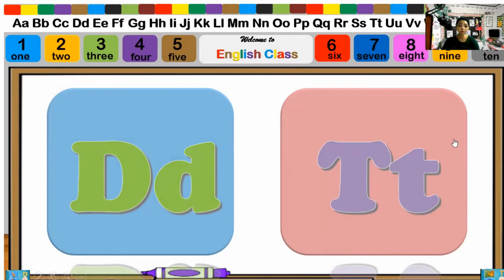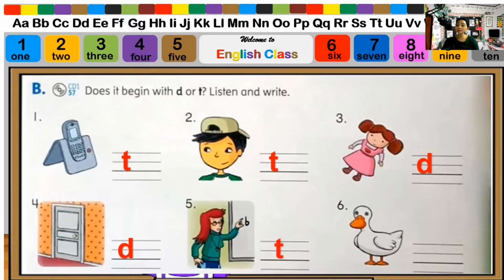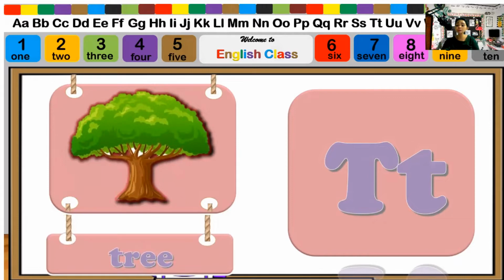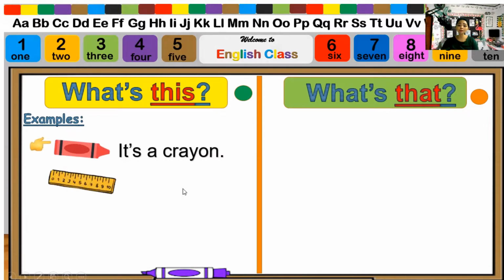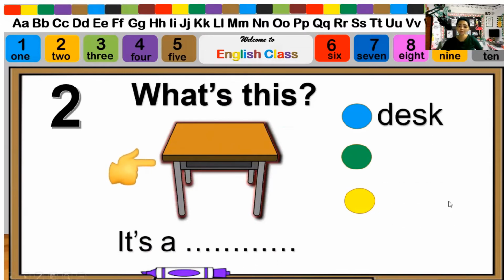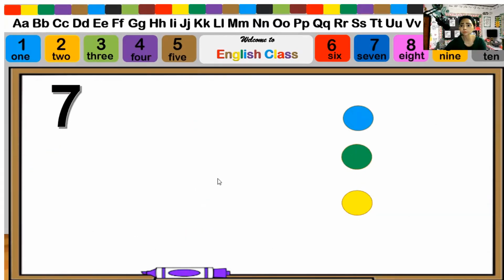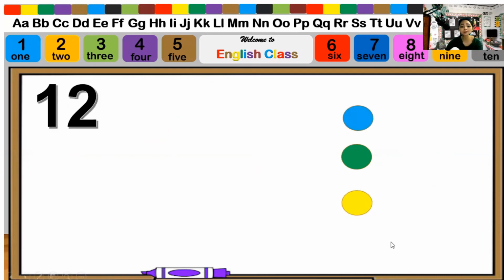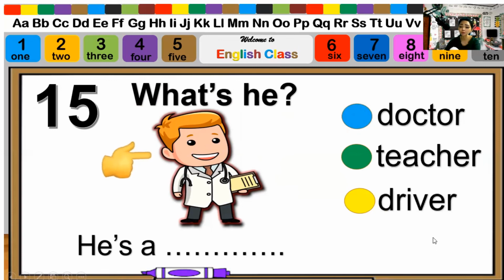PHONICS: Learning the D and T sound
Best for young learners but adults can learn to.